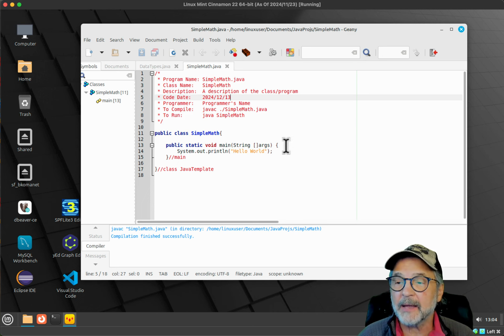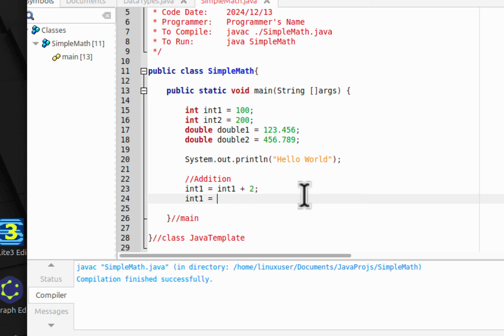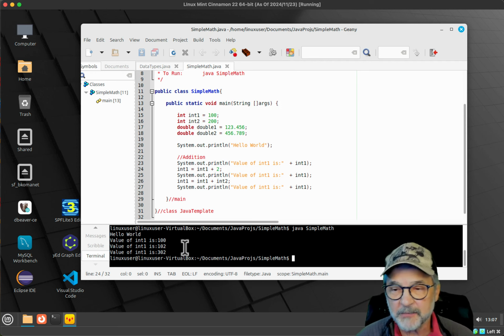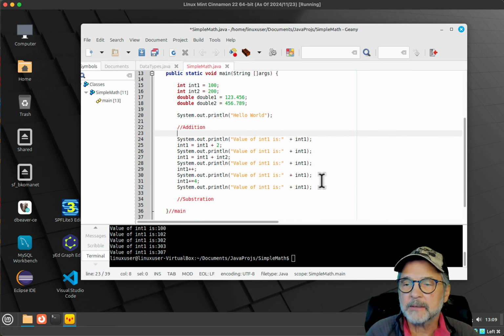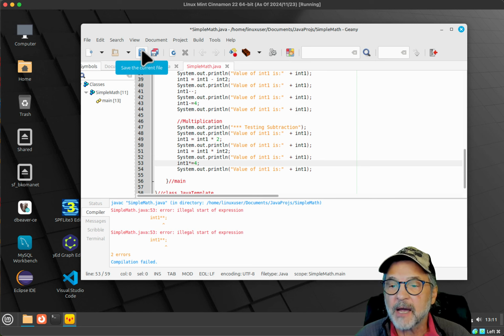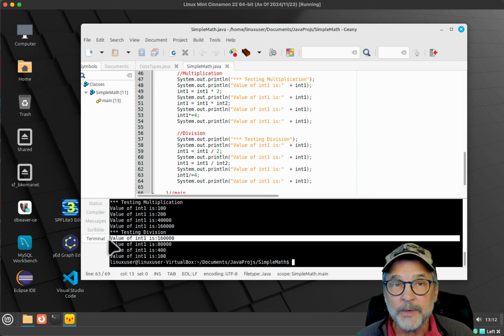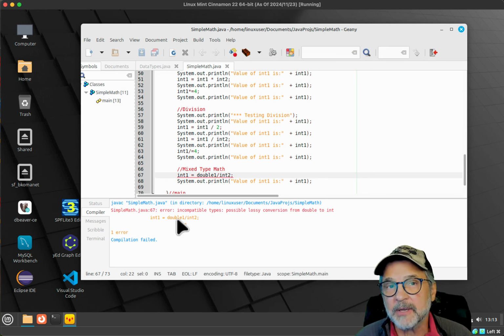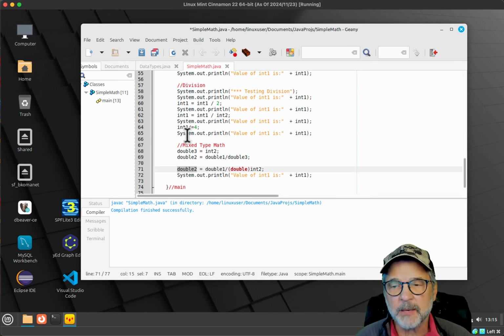JAVA 04: Simple Arithmetic and Mixed Type Math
We'll go through very simple arithmetic in this video along with how to get around the problems of mixed-mode/type math in JAVA

00:00 Introduction
00:36 Addition
06:13 Subtraction
07:58 Multiplication
09:26 Division
10:10 Mixed Mode Math and Casting
13:07 In Summary